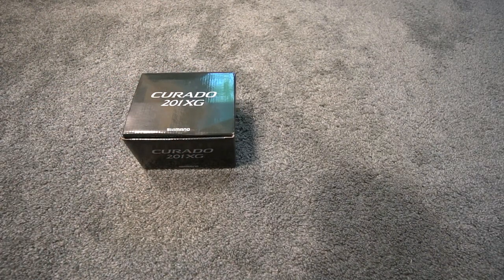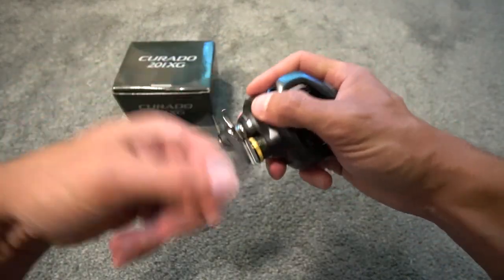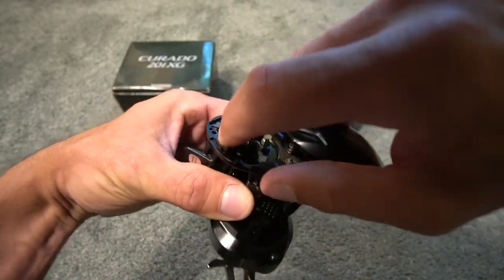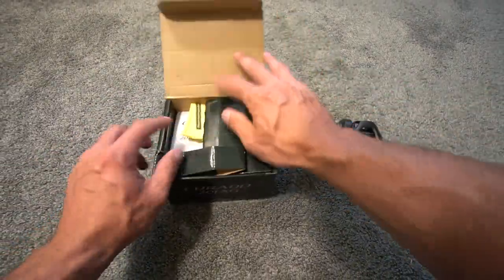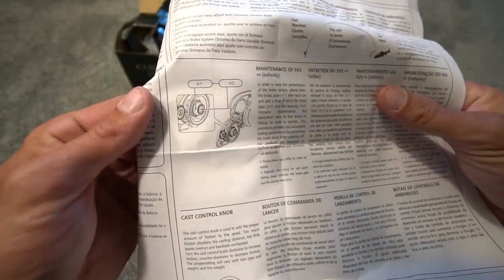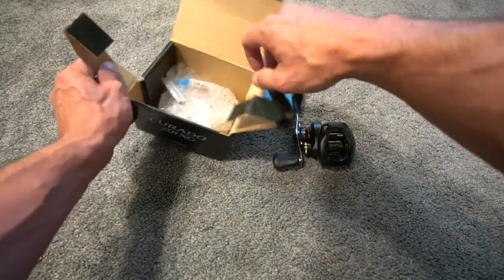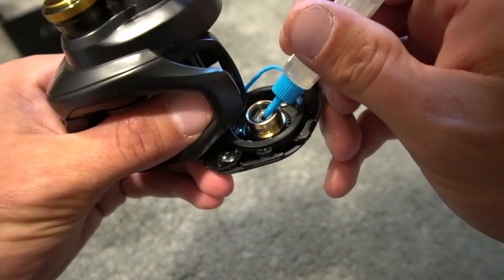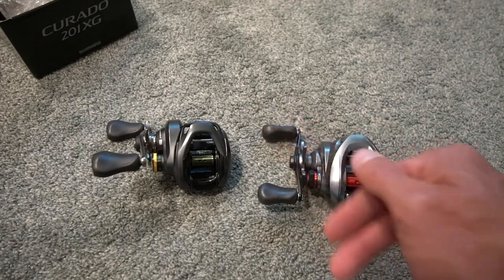Shimano Curado K Braking System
Shimano Curado brake adjustment is moving the brake pieces up or down if you have the white brakes and left to right if you have the red brakes. Shimano brakes can make or break your casting and can make for an unpleasant day on the water if you do not set them right. This Shimano braking system tutorial shows you how to adjust the svs infinity braking system and how to oil the shimano brakes with the shimano bantam oil that is in the Shimano Curado k box.